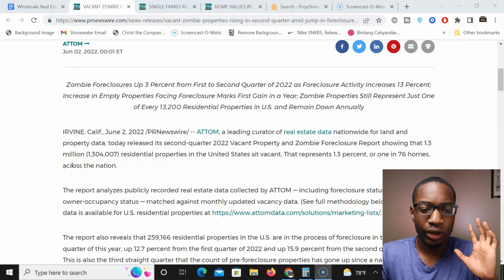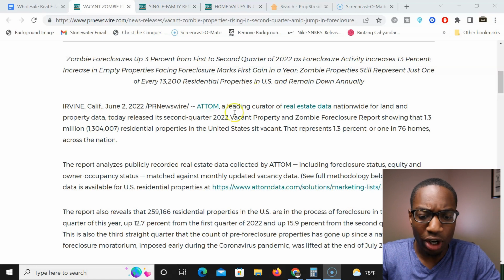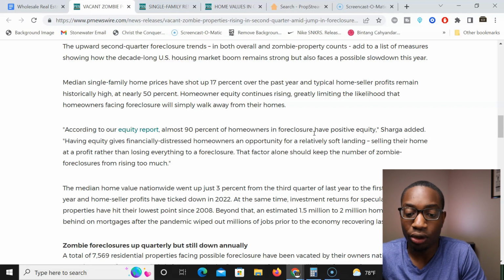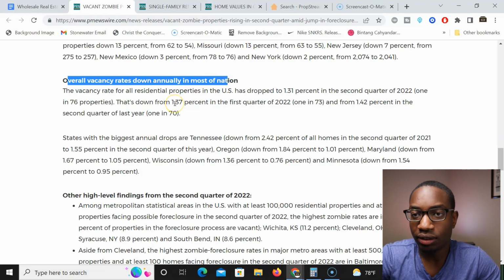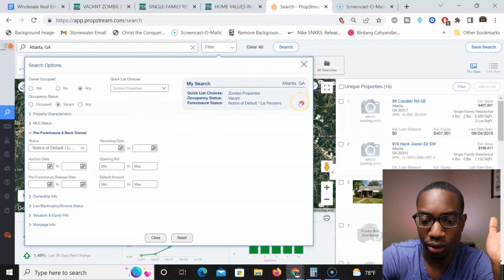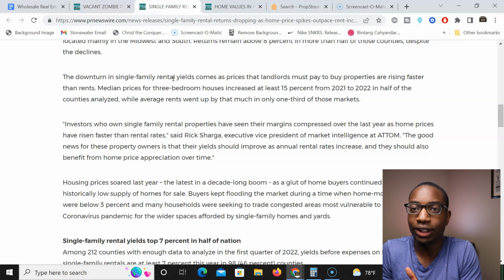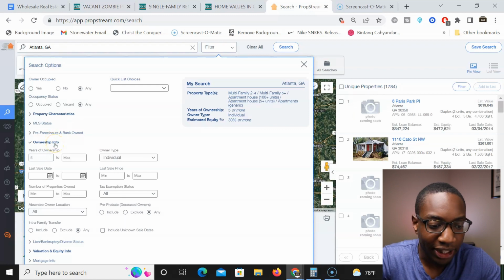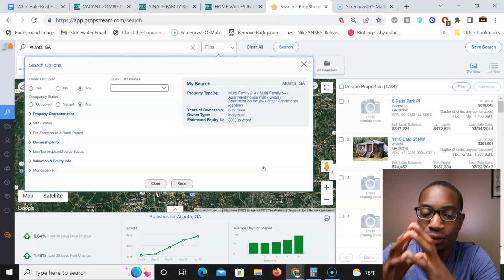PULL THIS PROPSTREAM LIST NOW Wholesale Real Estate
We go over the best list to pull from propstream in wholesale real estate. We go over the previous months and quarters housing stats to figure out which list to target this month.